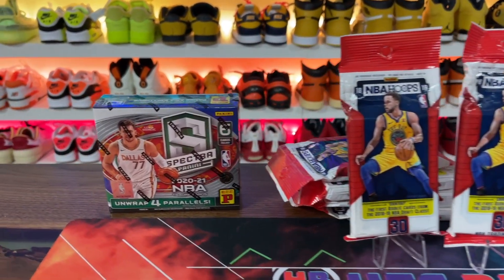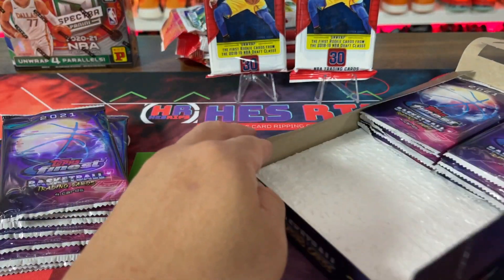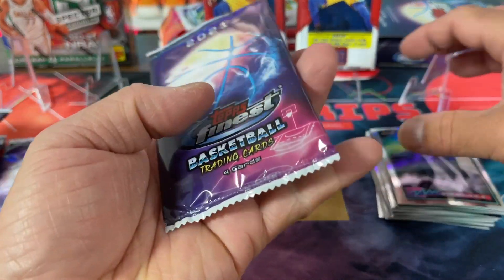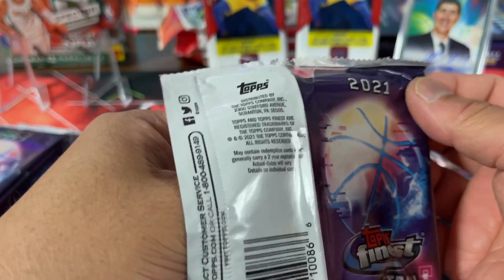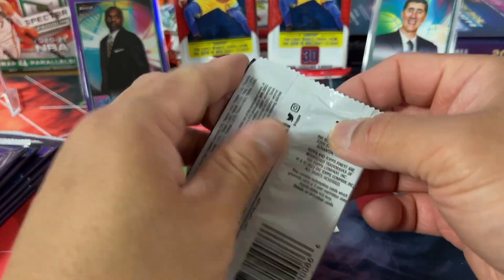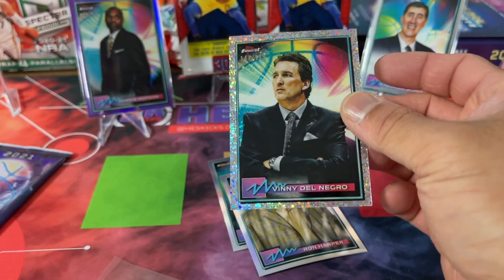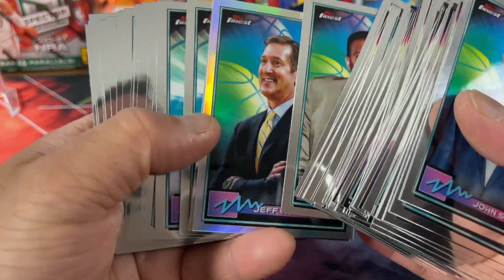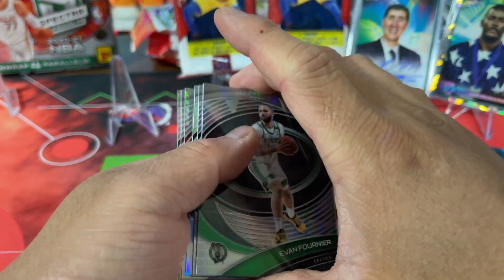$150 Hobby Topps Finest Basketball vs $150 Retail 18-19 Hoops vs $150 Spectra Tmall Battle!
Look for a variety of colored parallels and 1 Chrome Autograph in every box!

Look for Autographs of Dirk Nowitzki, Dennis Rodman, Vince Carter, Shaquille O'Neal, Steve Nash, Kevin Garnett, Dikembe Mutombo, Allen Iverson, Isiah Thomas, andmany more!

Refractors fall 1 in every 3 packs, on average!

A call back to the classics, 2021 Topps Finest Basketball fastbreaks onto Topps.com as an exclusive release featuring a colorful Topps Finest design and an even more colorful checklist of basketball legends and fan favorites.

2021 Topps Finest Basketball Refractor Parallels Breakdown:

Base Parallels:

Refractor - 1:6 packs
Atomic Refractor - #/299 (1:24)
Purple Refractor - #/250 (1:29)
Speckle Refractor - #/199 (1:37)
Blue Refractor - #/150 (1:48)
Green Refractor - #/99 (1:73)
Pink Refractor - #/75 (1:97)
Gold Refractor - #/50 (1:145)
Wave Refractor - #/30 (1:241)
Orange Refractor - #/25 (1:289)
Black Refractor - #/15 (1:483)
White Refractor - #/10 (1:724)
Red Refractor - #/5 (1:1,450)
SuperFractor - 1/1 (1:7,271)

Autograph Parallels:

Refractor - #/65 (1:102)
Gold Refractor - #/50 (1:137)
Orange Refractor - #/25 (1:273)
Black Refractor - #/15 (1:454)
White Refractor - #/10 (1:686)
Red Refractor - #/5 (1:1,374)
SuperFractor - 1/1 (1:6,645)

Finest Autographs Set Checklist:

55 cards.

RERACTOR PARALLELS: Refractor #/65 (1:102), Gold #/50 (1:137), Orange #/25 (1:273), Black #/15 (1:454), White #/10 (1:686), Red #/5 (1:1,374), SuperFractor 1/1 (1:6,645).

FA-AF Adonal Foyle
FA-AH Allan Houston
FA-AI Allen Iverson
FA-BA B.J. Armstrong
FA-BS Brad Sellers
FA-CB Corie Blount
FA-DCR Dell Curry
FA-DH Dennis Hopson
FA-DM Dikembe Mutombo
FA-DMJ Dan Majerle
FA-DN Dirk Nowitzki
FA-DR Dennis Rodman
FA-DS Detlef Schrempf
FA-DST Damon Stoudamire
FA-DW Dominique Wilkins
FA-EB Earl Boykins
FA-GH Grant Hill
FA-GM Gheorghe Muresan
FA-GP Gary Payton
FA-GR Glen Rice
FA-HG Horace Grant
FA-HH Hersey Hawkins
FA-IT Isiah Thomas
FA-JB Jud Buechler
FA-JD Joe Dumars
FA-JH Jeff Hornacek
FA-JHW Juwan Howard
FA-JK Jason KiddFA-JL Jerome Lane
FA-JRC Jason Richardson
FA-JS John Starks
FA-JW James Worthy
FA-KA Kenny Anderson
FA-KG Kevin Garnett
FA-KR Kurt Rambis
FA-LJ Larry Johnson
FA-LN Larry Nance Sr.
FA-LS Latrell Sprewell
FA-MB Mike Bibby
FA-MW Mikey Williams
FA-PH Anfernee Hardaway
FA-RB Randy Brown
FA-RH Ron Harper
FA-SB Scott Burrell
FA-SK Shawn Kemp
FA-SKR Steve Kerr
FA-SN Steve Nash
FA-SO Shaquille O'Neal
FA-SS Steve Smith
FA-TH Tim Hardaway
FA-TK Toni Kukoc
FA-VC Vince Carter
FA-VD Vlade Divac
FA-VDN Vinny Del Negro
FA-WA Willie Anderson

18 Packs Per Box, 4 Cards Per Pack